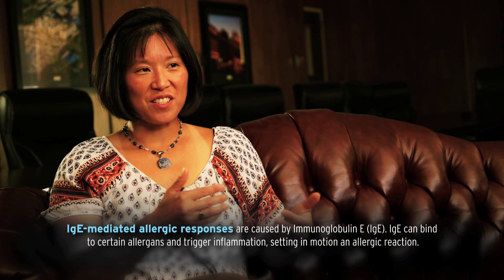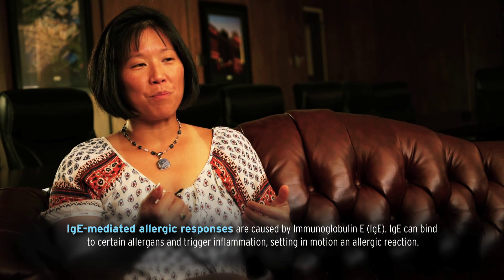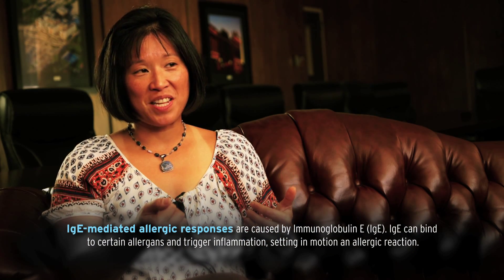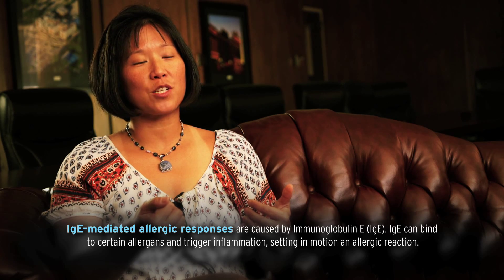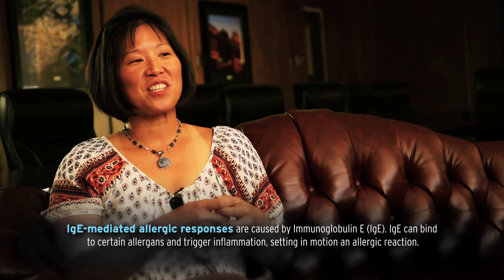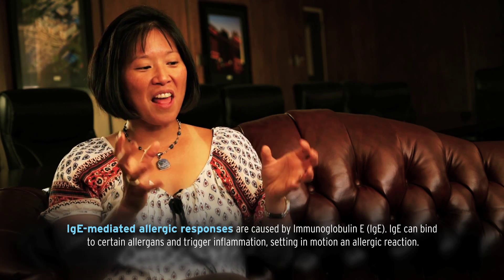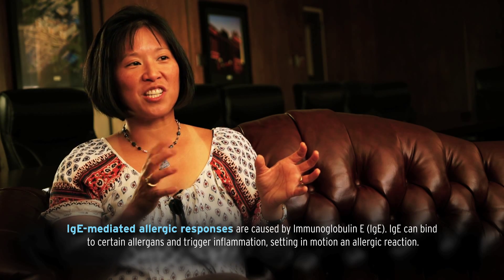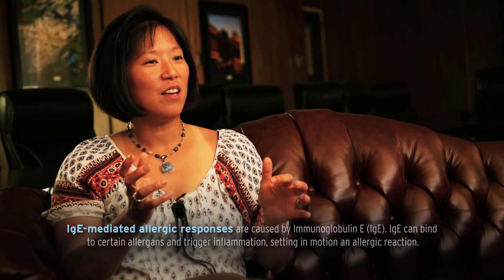Pediatric Rashes, Bites and Allergic Reactions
Learn how to prevent insect bites on your children, treating bites and infections, allergic reactions, rashes from bites or skin exposure and more from Eve Switzer, MD, pediatrician at St. Mary’s Regional Medical Center.